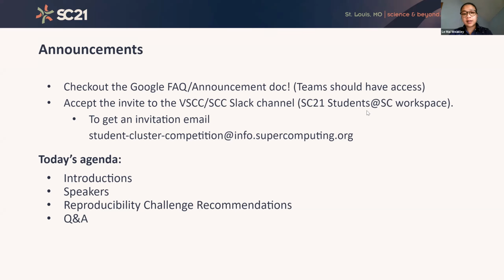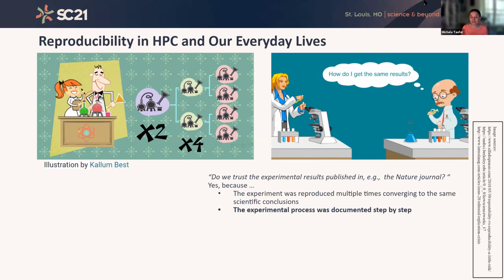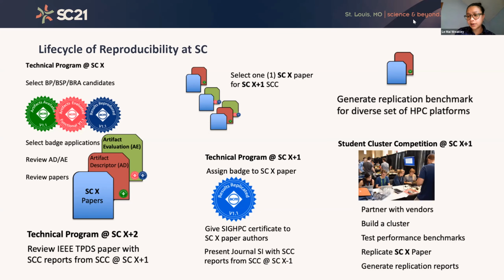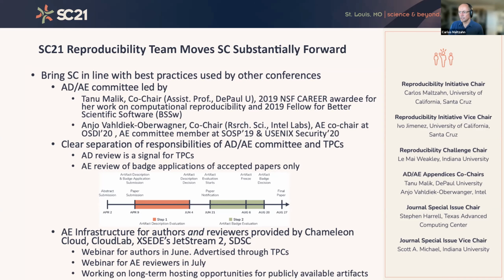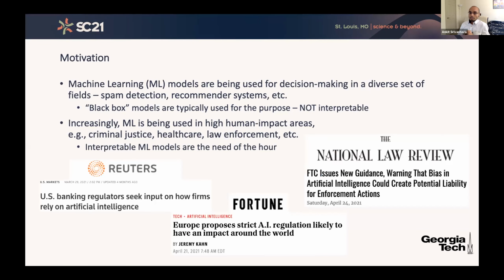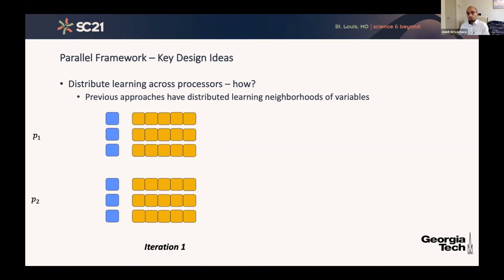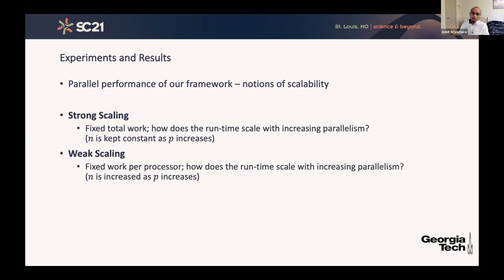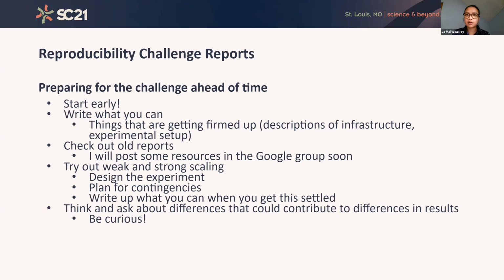SCC21: Reproducibility Challenge Tips and Q&A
The Reproducibility Challenge is an important component of the SCC, reflecting the increasing importance of supporting reproducibility in HPC-based research. For 2021, teams will work to reproduce some results from the SC20 paper “A Parallel Framework for Constraint-Based Bayesian Network Learning via Markov Blanket Discovery” by Ankit Srivastava, Sriram P. Chockalingam, and Srinivas Aluru.

Authors of the paper, reproducibility experts, and SCC committee members help teams prepare for the Reproducibility Challenge by discussing the paper, the application, and have a Q&A session.